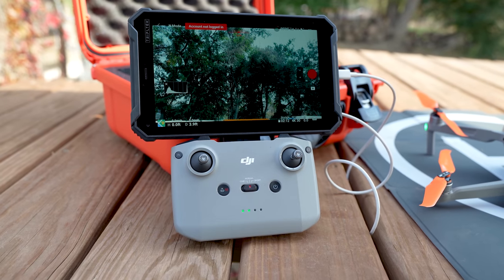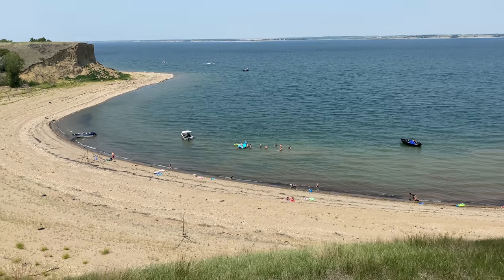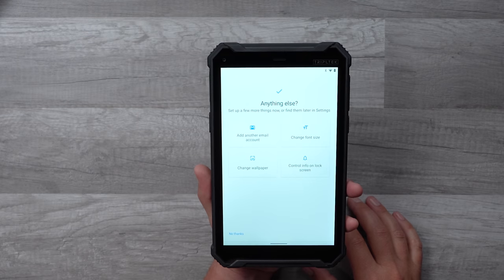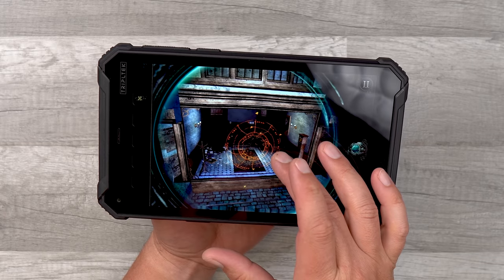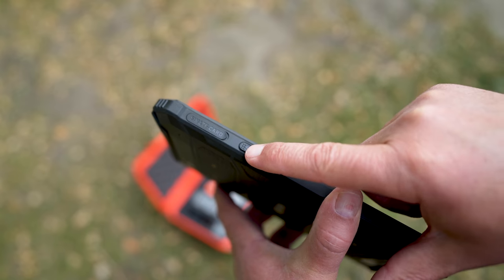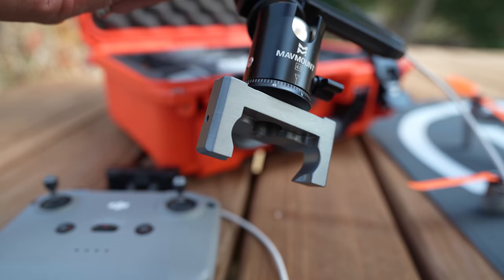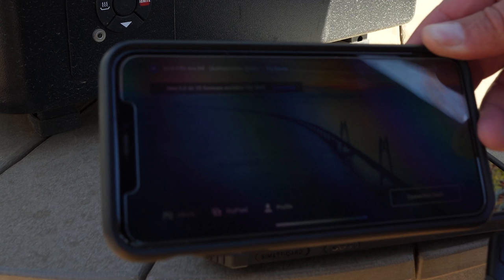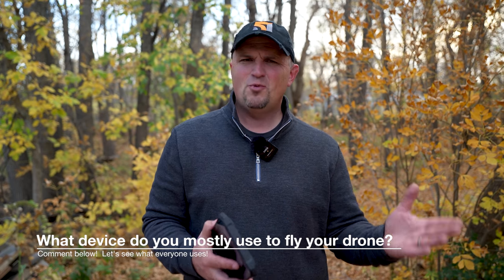YOU Should Buy the Tripltek 8" Drone Tablet, And Here's Why!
The Tripltek 8" Pro Tablet will take your drone flying experience to the next level with it's industry-leading screen brightness and military-grade build.  This will replace my Ipad Pro for flying!

           (More coming to Amazon very soon!)

This is the best tablet mount for the Tripltek

***GO HERE TO SEE EVERYTHING I USE TO CREATE THESE VIDEOS AND MY FAVORITE DRONE PRODUCTS